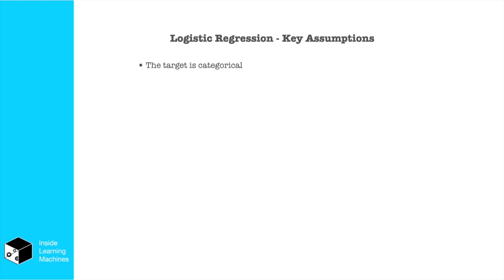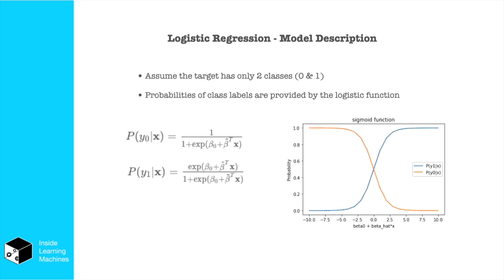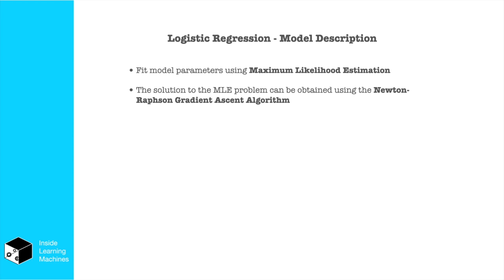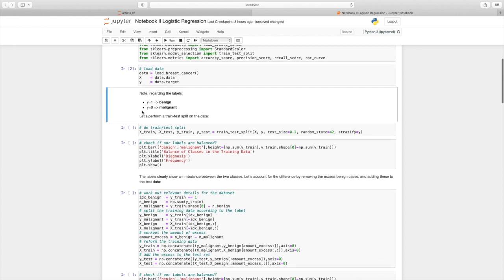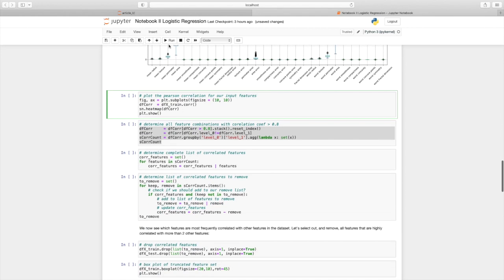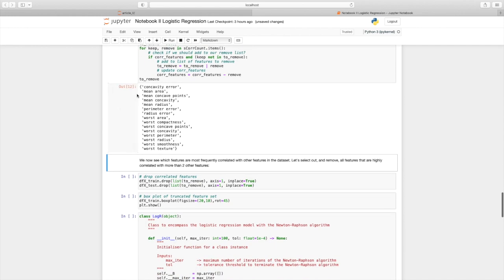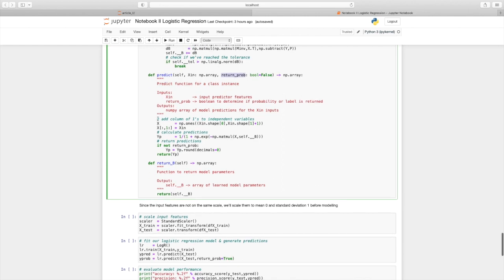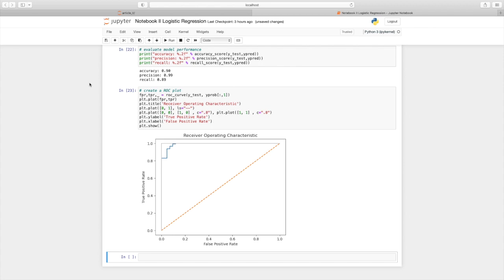Implement Logistic Regression in Python from Scratch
In this video, we will implement the Logistic Regression algorithm in Python code from scratch. We will go through the following steps:

00:00 Video Introduction
01:32 Key Assumptions
05:10 Logistic Regression Model Description
11:47 Implement Logistic Regression in Python
25:42 Compare with Logistic Regression from Scikit-Learn

The jupyter notebook used in this video can be found